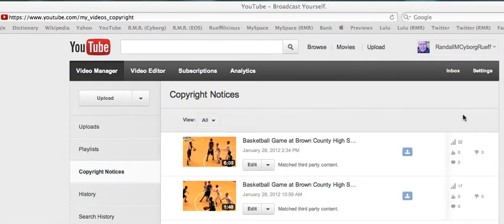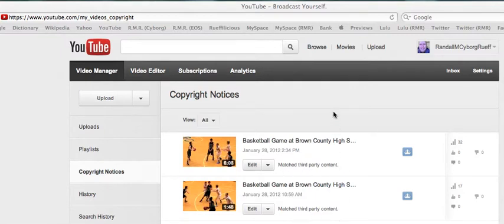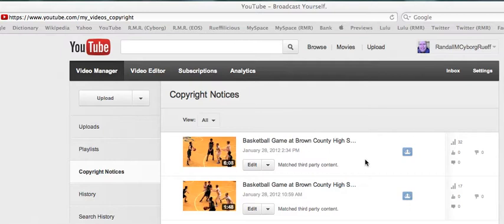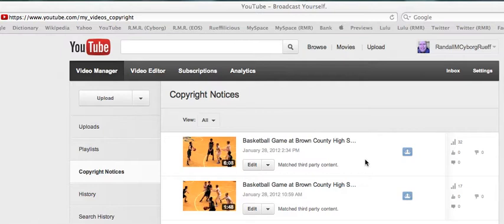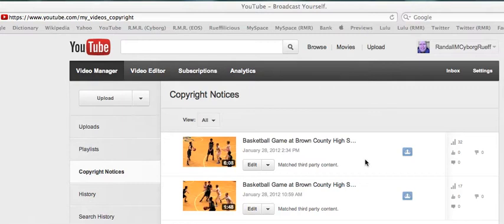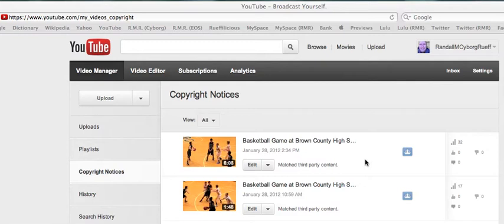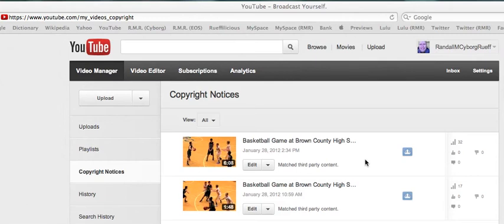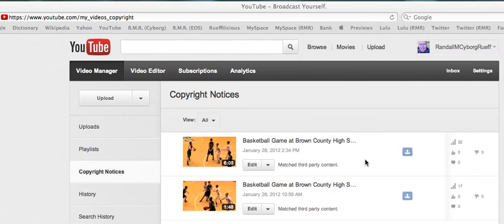I recorded live music at a Basketball game and YouTube thinks a record Company owns it all...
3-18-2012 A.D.